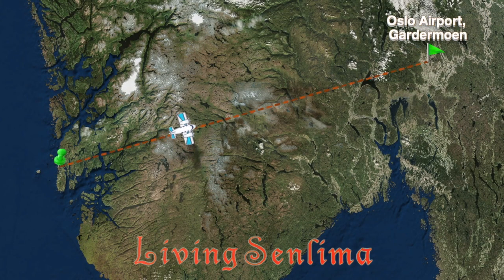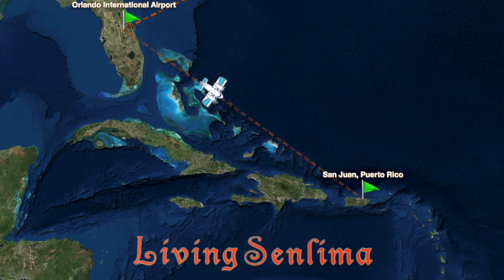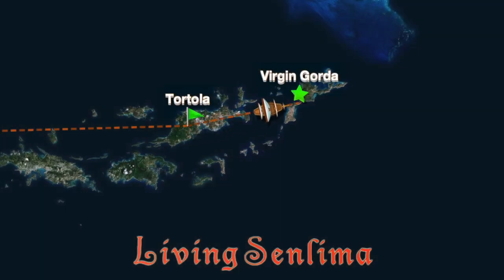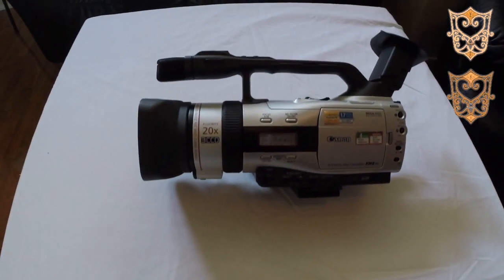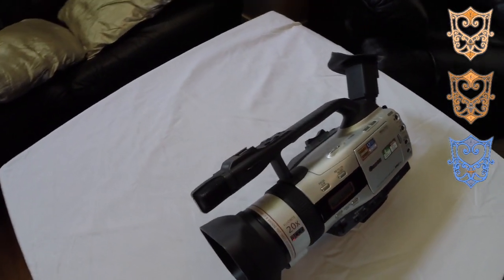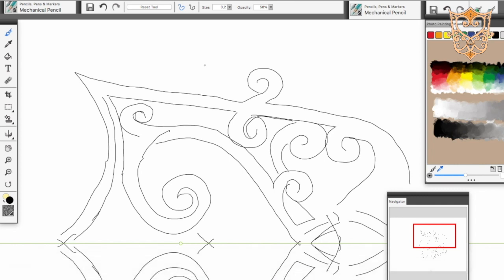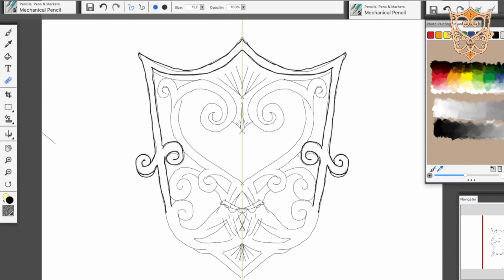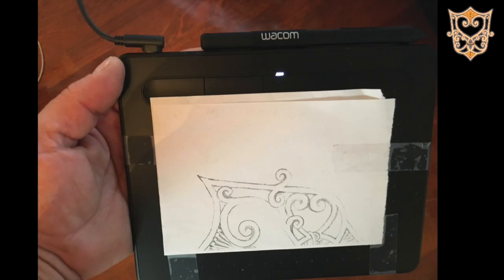Senlima Journals Ep. 1. Making Logo and Backdrop etc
This Video is about different things we have made in preparation for this YouTube channel and some equipment troubles we have encountered while trying to document what we were doing.
Some of the equipment trouble being us (J and KC), since editing movies, picking music, making voiceovers, or basically any of the things we have to do to make Youtube videos. In fact we have hardly ever filmed, at least not made movies of ourselves.
In this video we show a little of how we play around with different techniques while learning the ropes.
We would love to get some feedback on what you want us to do more or less of and any advice are highly appreciated!

Credits